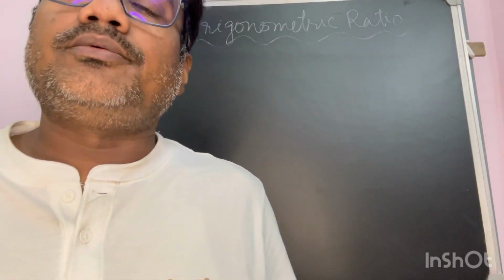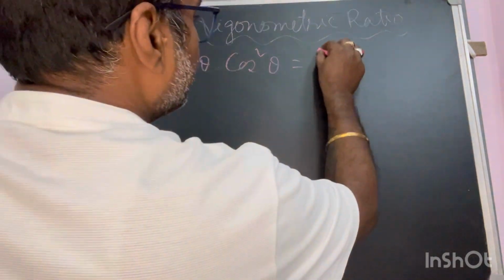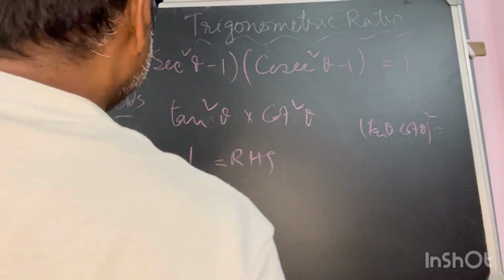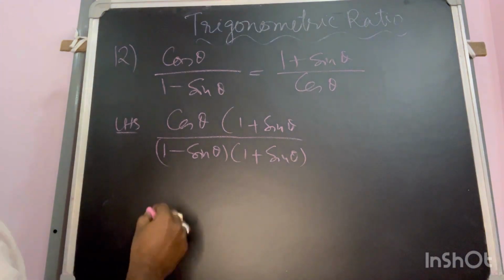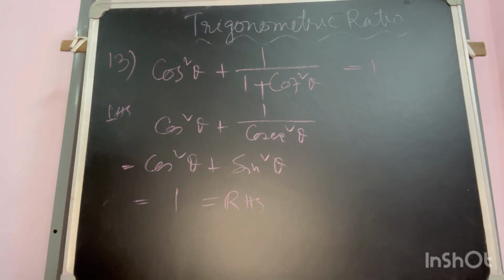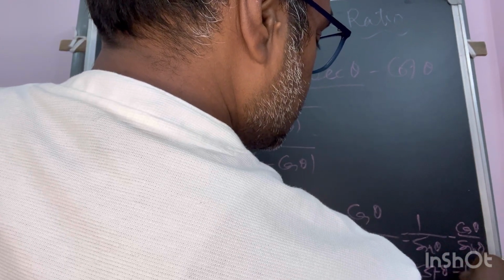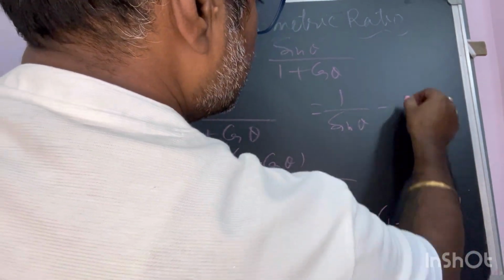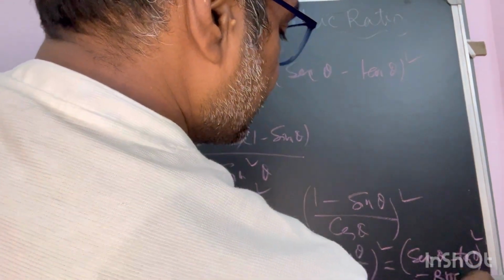Trigonometric ratio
Chapter 12